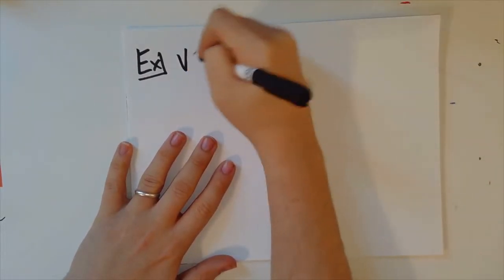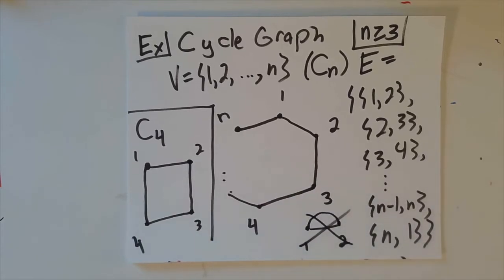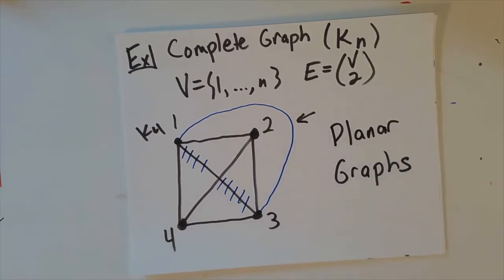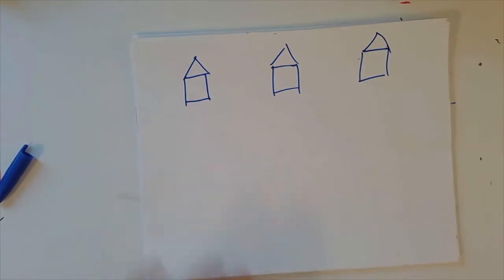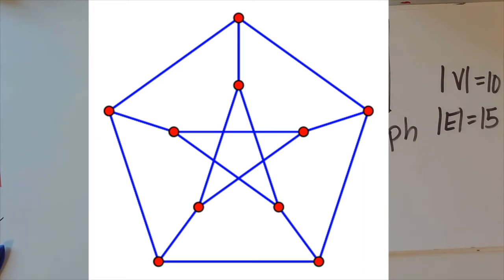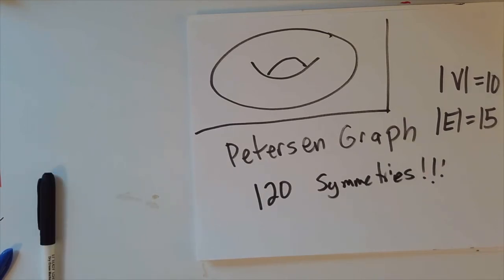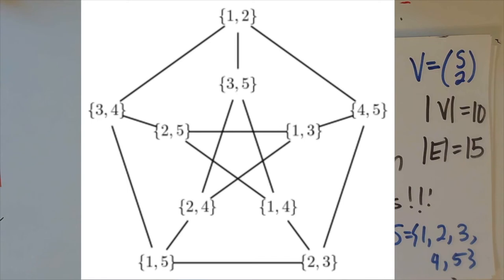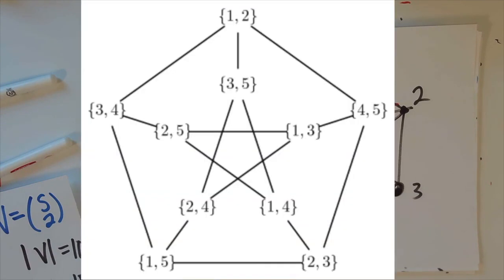Graph Theory Part 2: Examples